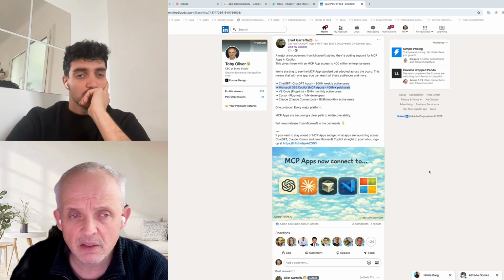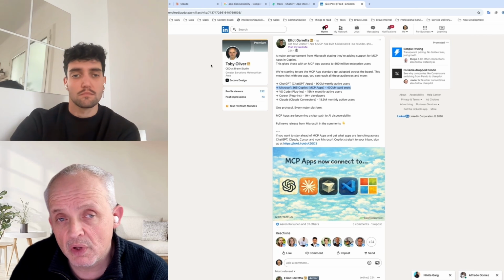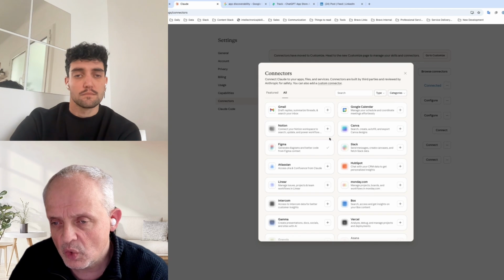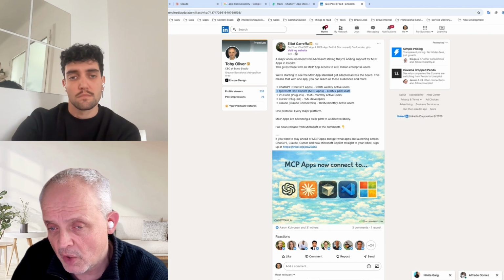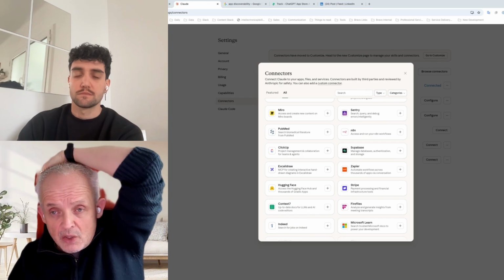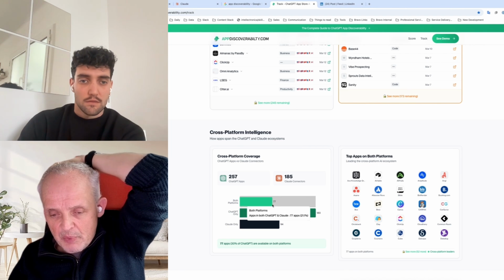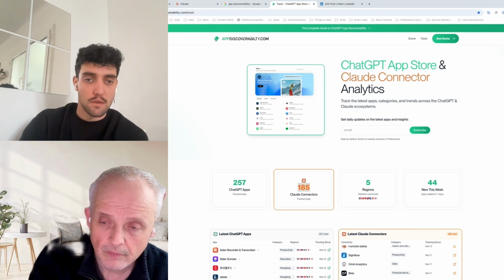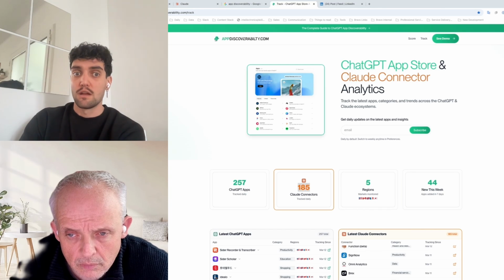The AI App Store Race: GPT Store vs Claude MCP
AI assistants are quickly turning into app platforms.

In this episode, JC and Toby explore the emerging AI app ecosystem and what it means for builders, startups, and the future of software.

We break down the two major approaches:
 • GPT Store from OpenAI
 • MCP apps and connectors inside Claude from Anthropic

We discuss:

• How AI assistants are becoming the next app platforms
• The difference between GPT apps and MCP apps
• Why discoverability will be the biggest challenge
• How SaaS products may evolve into smaller AI tools
• Why big platforms — including Microsoft — are entering the space
• What this means for founders and product builders

One big shift is emerging:

Instead of opening apps, users may simply ask AI to run them.

And that could change how software is built, distributed, and monetized.

Chapters

00:00 – Intro: The rise of AI app platforms
01:00 – How the GPT Store works inside ChatGPT
02:20 – Claude connectors and the Model Context Protocol ecosystem
04:00 – Why AI apps are becoming easier to install and use
05:30 – OpenAI vs Claude: consumer vs builder approach
08:00 – Discoverability: the biggest problem for AI apps
10:30 – Early data on GPT apps vs Claude connectors
12:00 – Why MCP apps could change how software is built
14:00 – SaaS fragmentation into small AI utilities
16:00 – What this means for startups and builders
18:00 – Final thoughts: the future of AI app stores